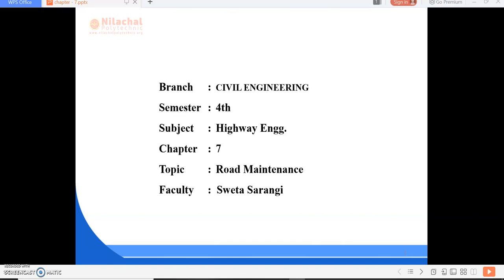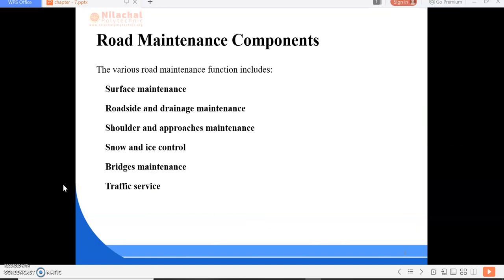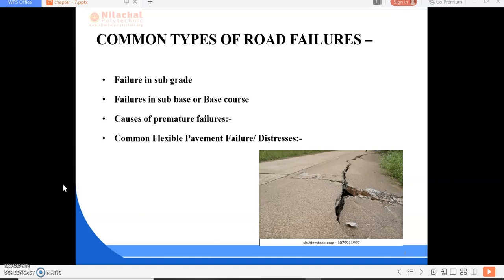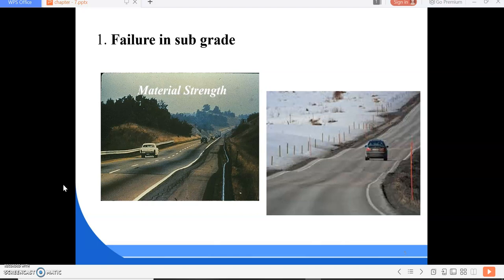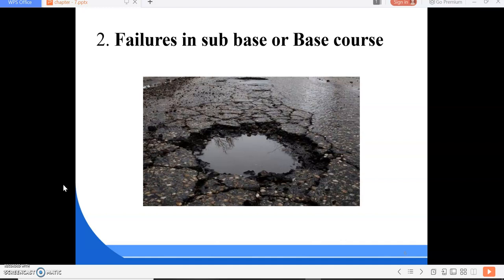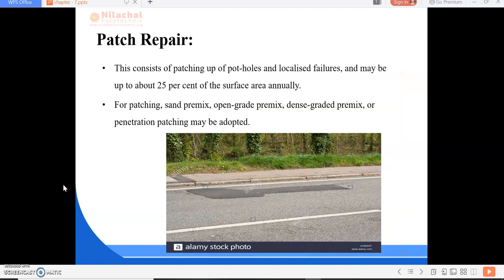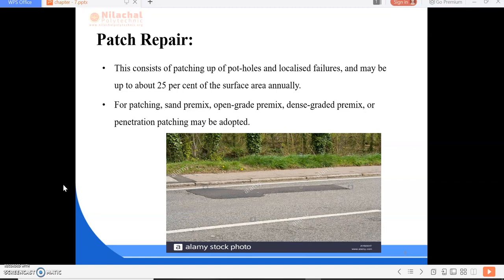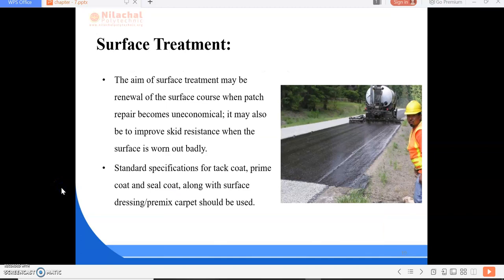4th | CIVIL | HIGHWAY ENGINEERING | CH 7 | MAINTENANCE OF ROADS | Part 1